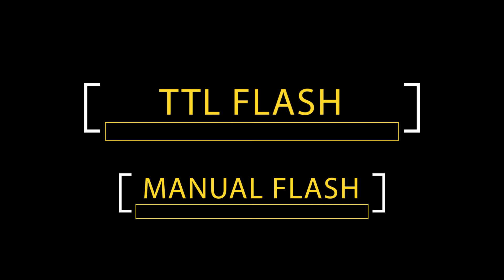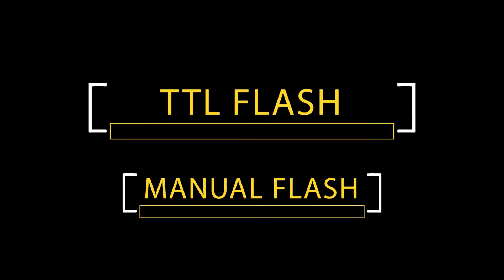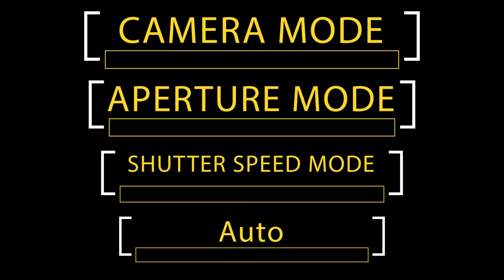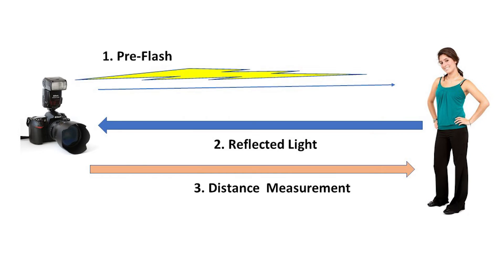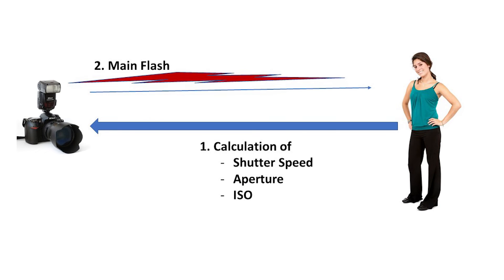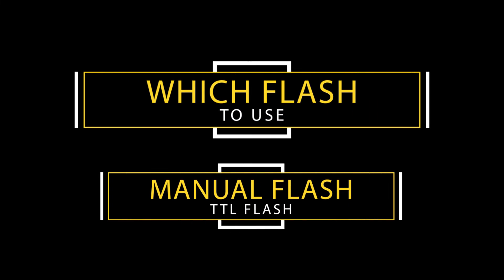Flash Photography For Beginners | TTL and Manual flash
Want to use an External flash? I have explained the differences between a TTL Flash and a Manual flash and how they are used. I have also explained under which conditions we should use a TTL Flash or Manual flash. If you want to know more about photography please see my other videos.